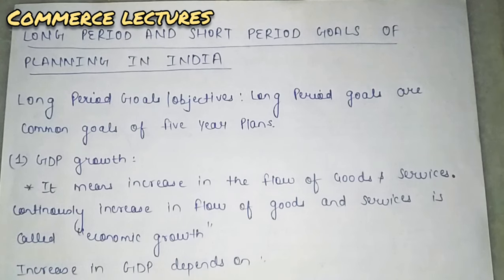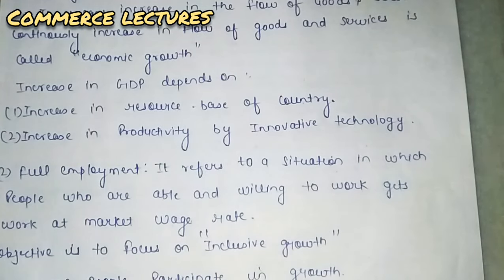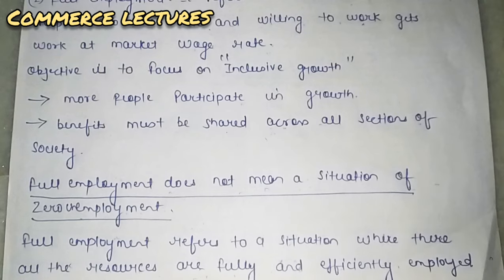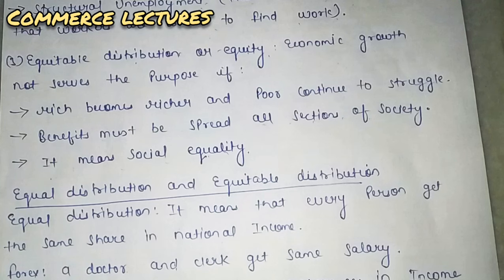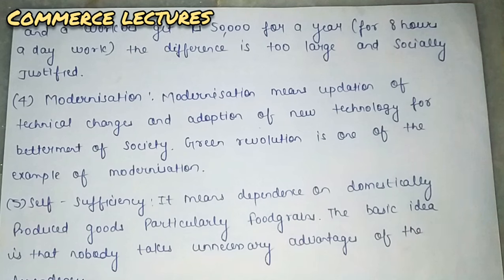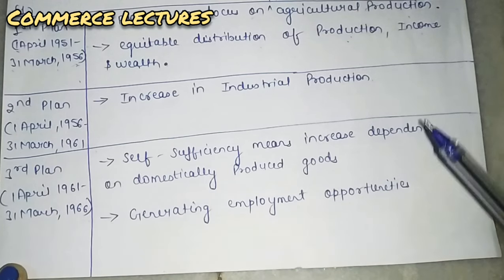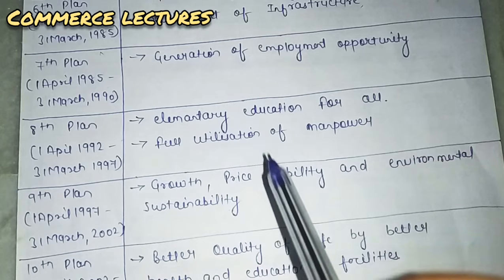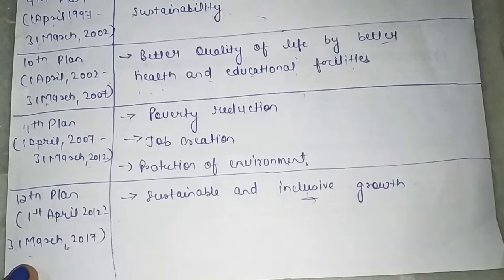long period & short period goals of planning in india || class 12 indian economic development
class 12 indian economic development
ch- five year plans in india : goals and achievements

long period goals/ objectives of planning
short period goals/ objectives of planning